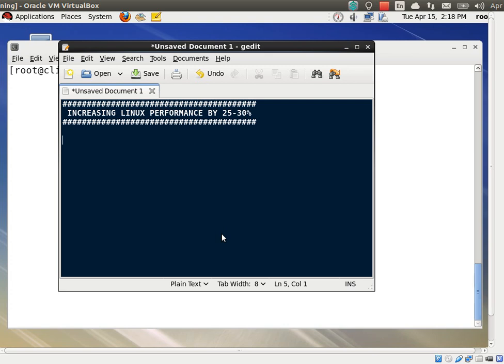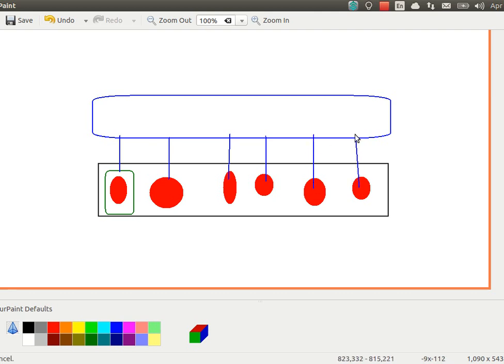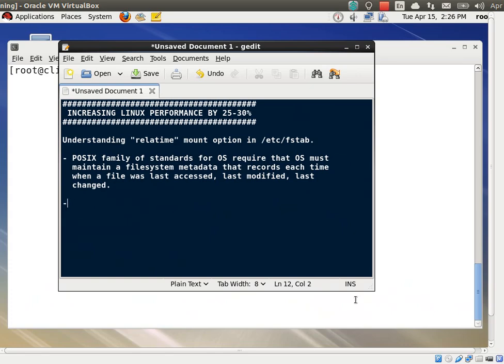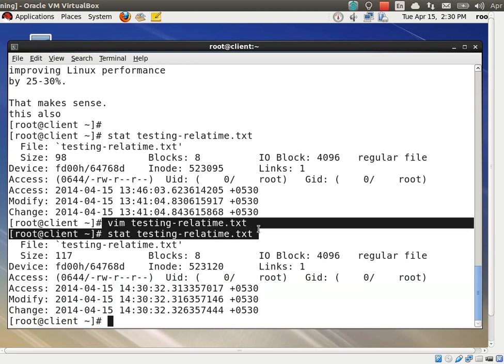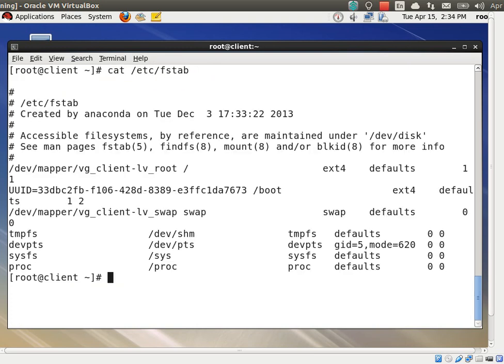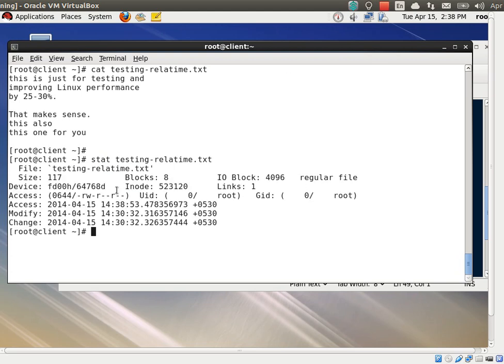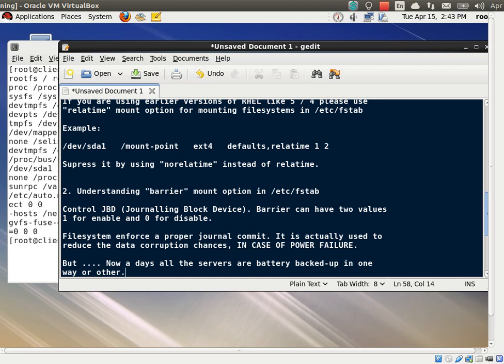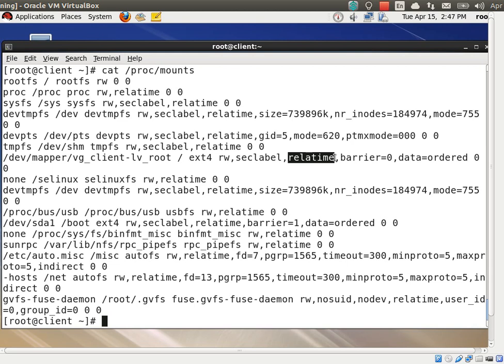How Increasing Linux Servers Performance by 30% - Networknuts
Red Hat Training video showing the importance of relatime and barrier mount options in /etc/fstab. Understand how atime, mtime and ctime filesystem metadata writes slows down the Linux server. Understanding the concept of barrier mount option and when to disable it and how it increases Linux servers performance, safely.